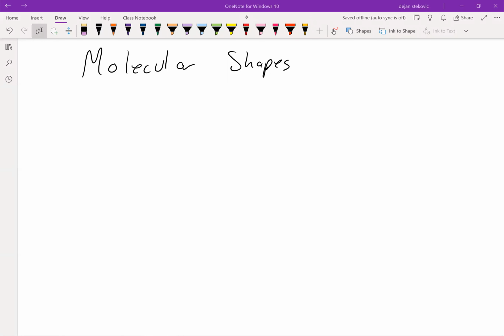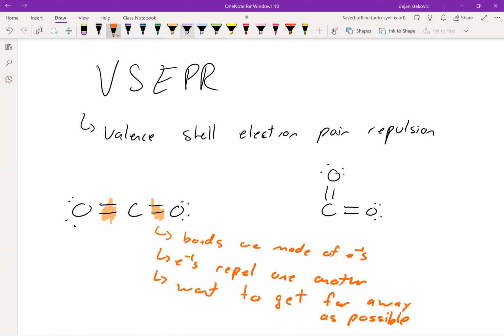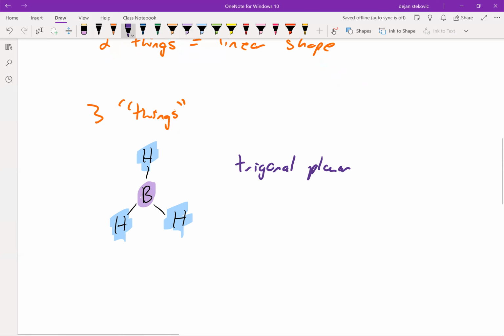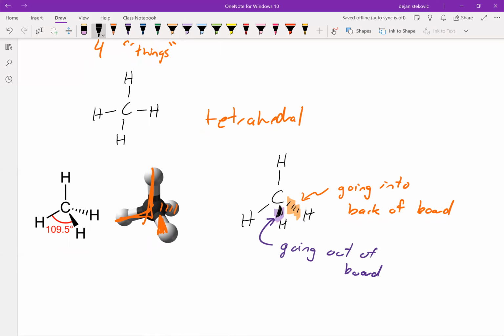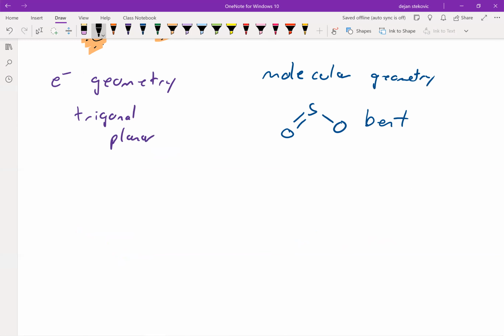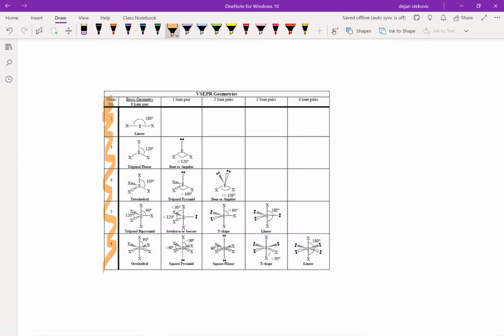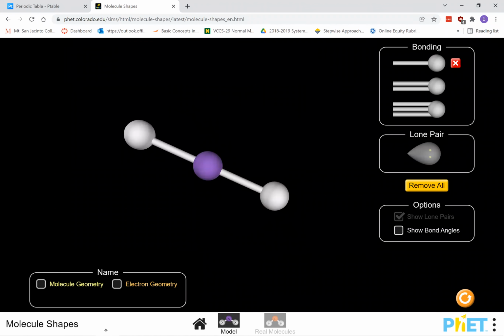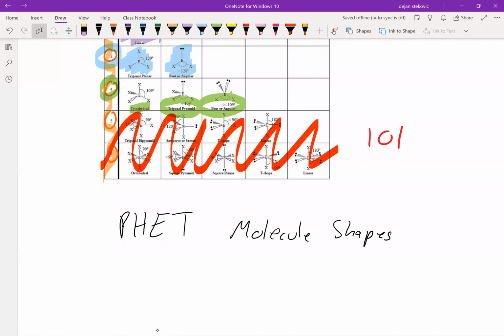CHEM100 5 13 Molecular Shapes